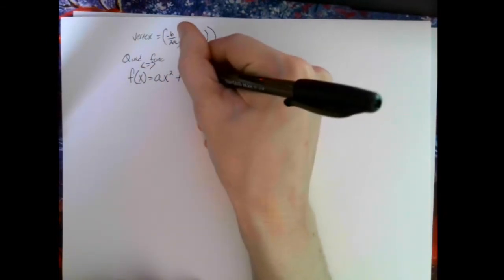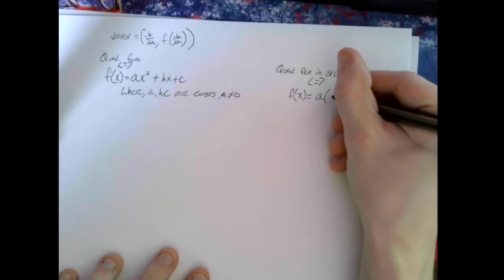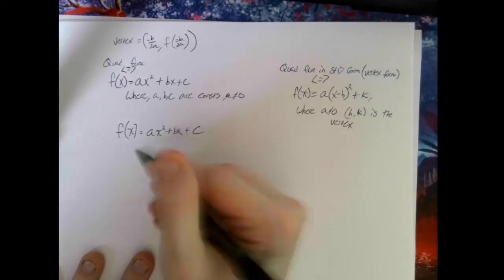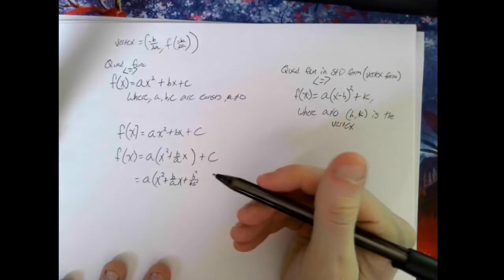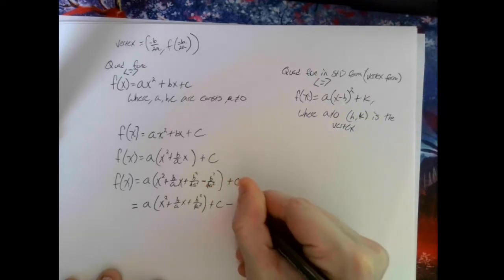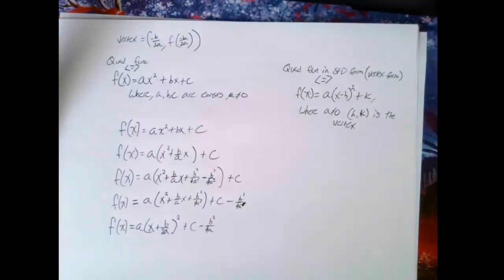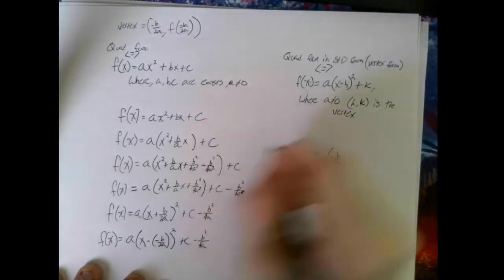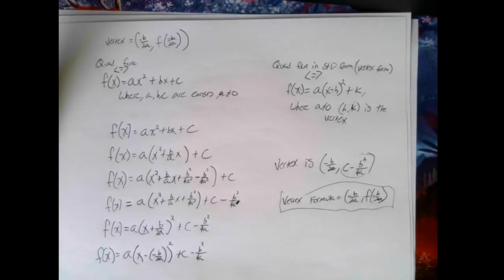The Proof of the Vertex Formula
Vertex Formula Proof